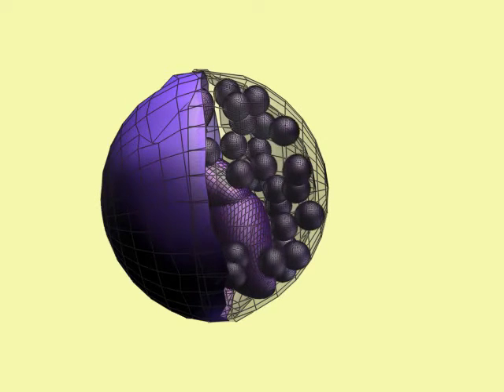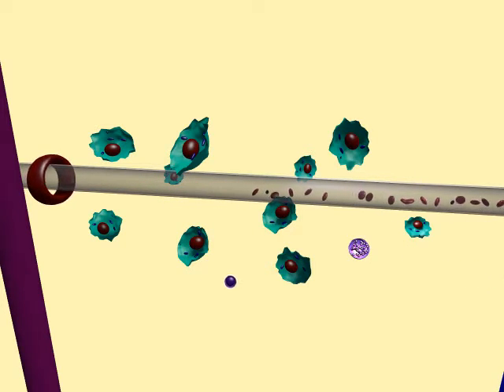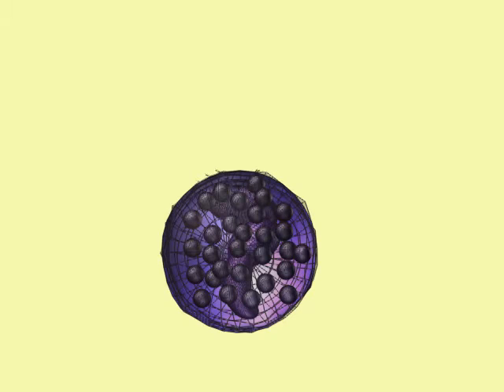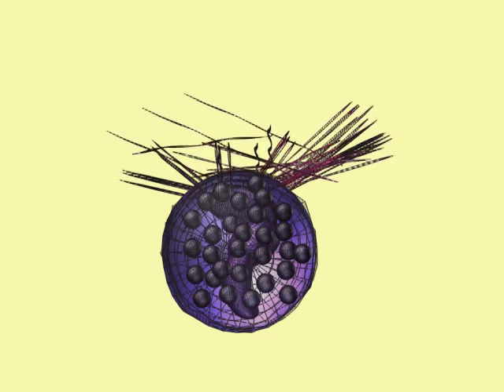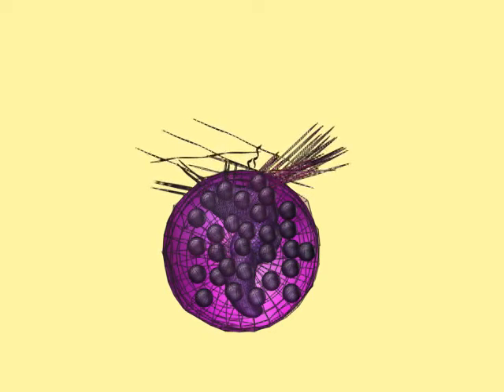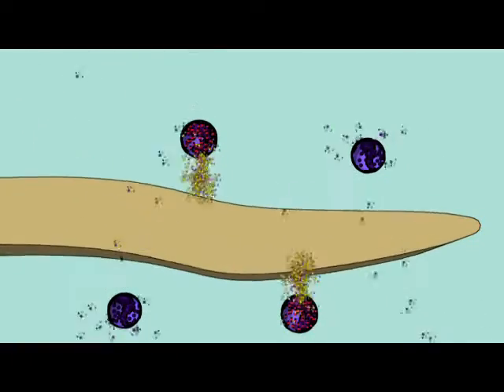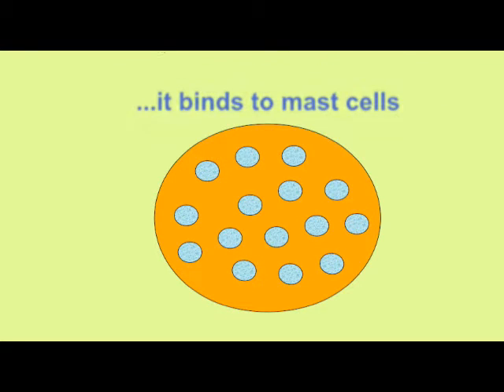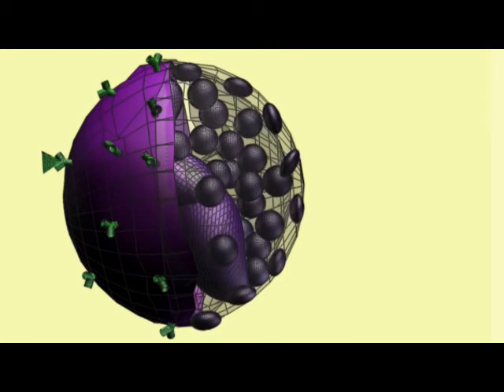BASOPHILS & MAST CELLS